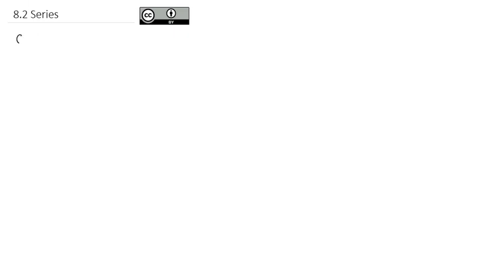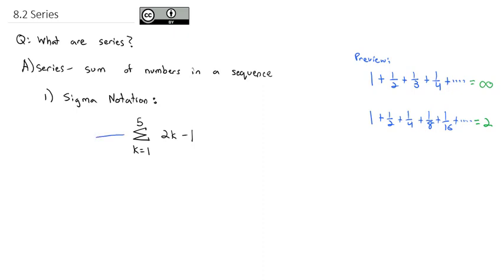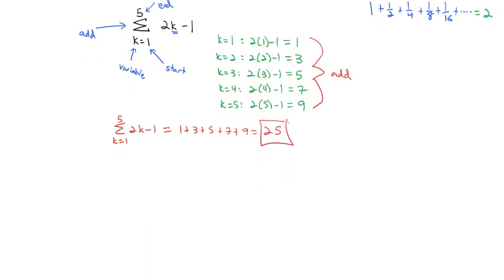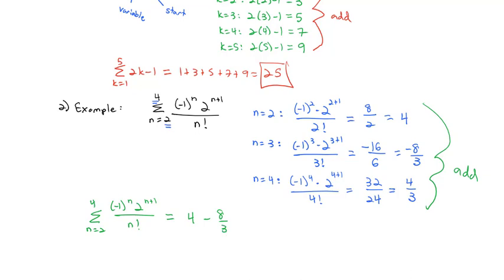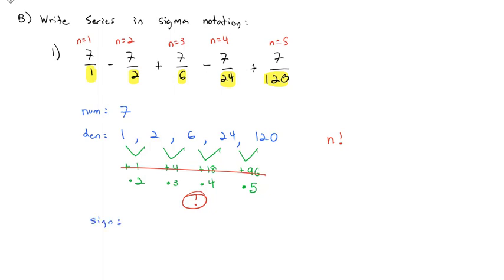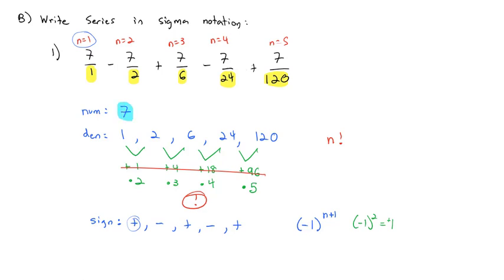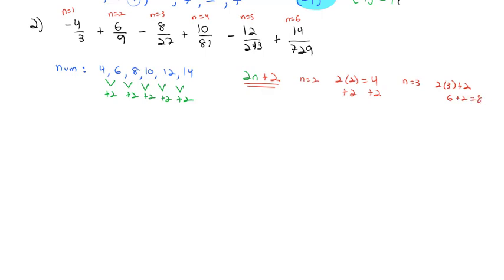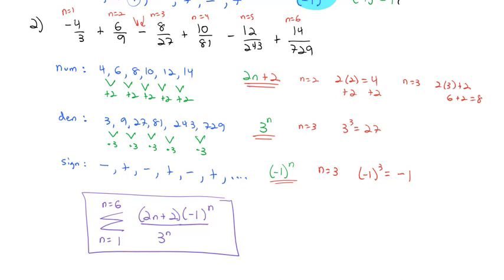8.2 Series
Introduction to series notation, evaluating series, and writing sigma notation for a given series